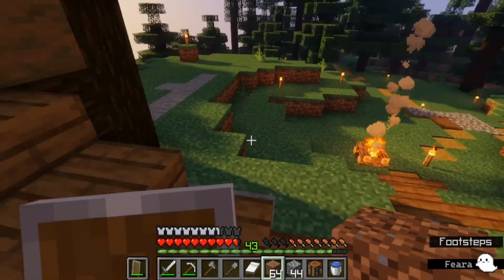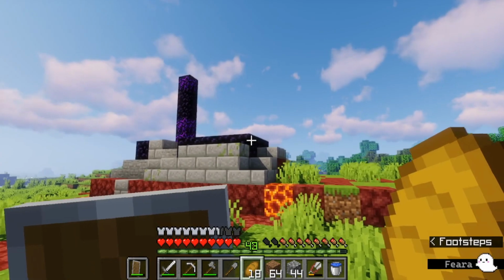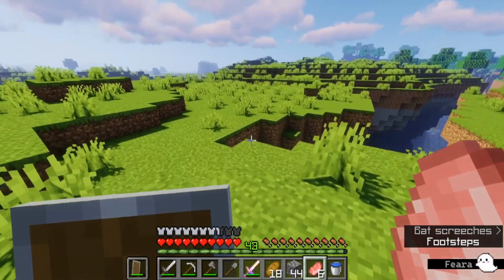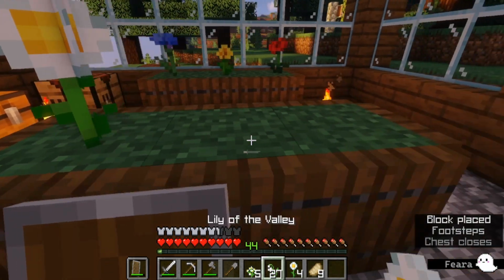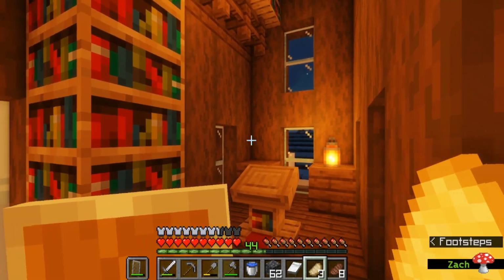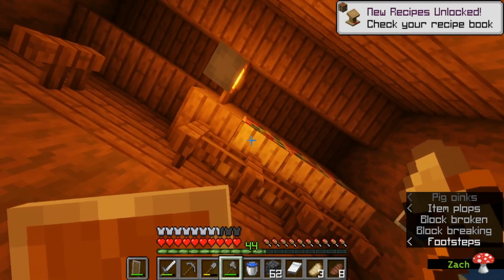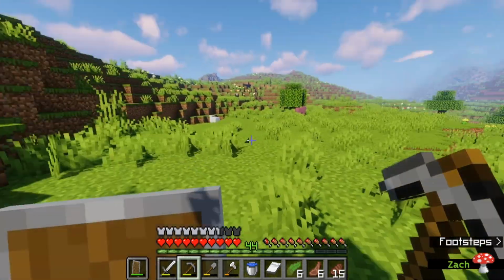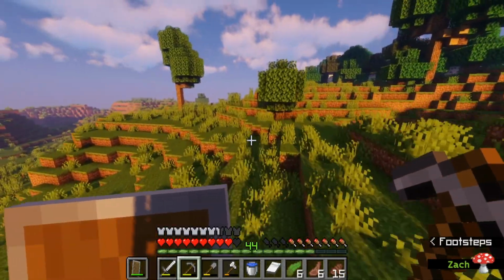The Flower Picking Challenge! (This took longer then I thought!)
Welcome to the channel. I am a D.I.D system, meaning that I have multiple alters, and we have a common goal of wanting to build a community around gaming. There is a name tag in the bottom of the video so you know who is playing.This is a place to just relax and experience games together. We have long form content to put on while you get your work done, or we have short form that focuses around humor. Follow to join the community and to support us! We try to post once or twice a week.

The characters were drawn by us, and are what we look like in headspace.